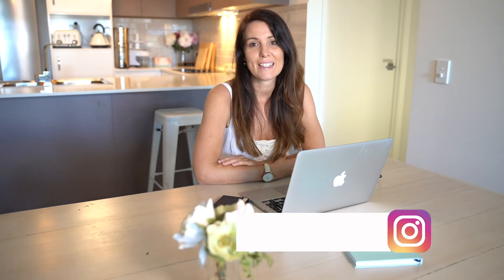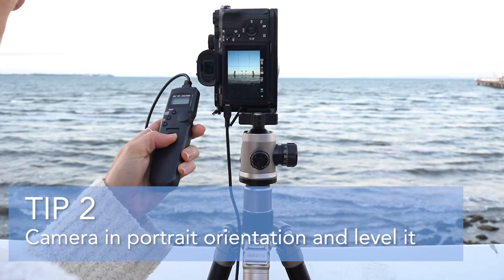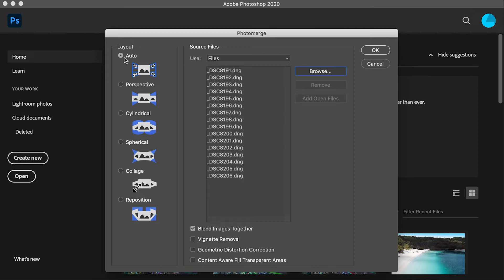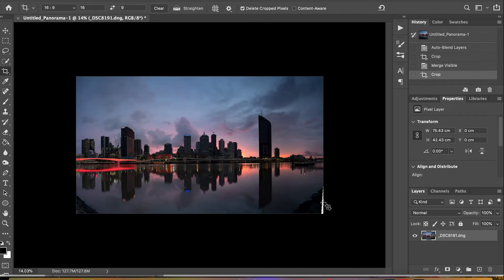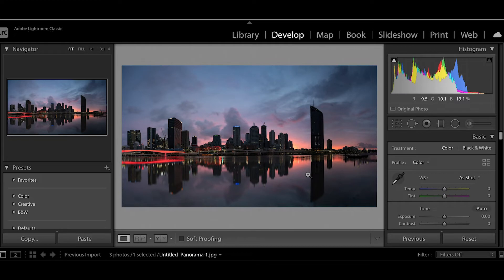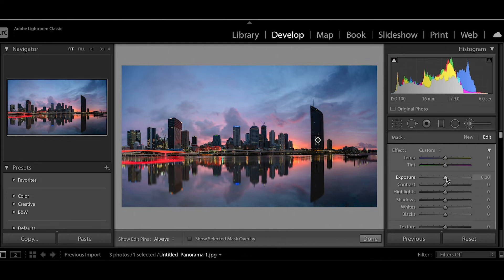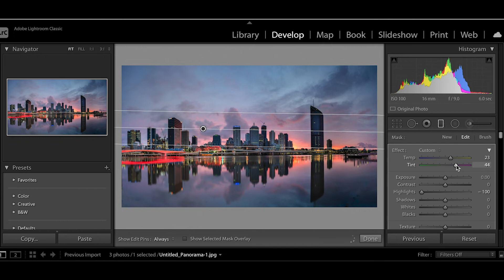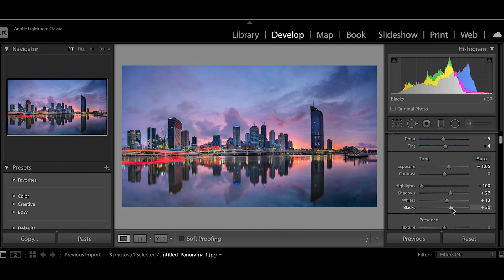How to make a PANORAMA in Photoshop | The easiest & quickest way to merge images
Do you want to know the quickest and easiest way to merge images to make a panorama in Photoshop? In this video I show you exactly how quick and easy it is.

Camera Gear I use:

The camera
My favourite lens
My super light travel tripod
My next favourite lens
Best lens for those gorgeous selfies
Circular Polariser for Wide Angle Lens (must have for rainforests)
UV Filter (important to protect lenses)
Filters to produce those beautiful colours at sunrise and sunset
Camera Backpack
My workhorse Tripod
Remote shutter release cable
Wireless Remote
The best flash for real estate photography and portraits

My drone

Video Gear:

Sony A7III
Best gimbal ever
The mic I use for video audio

Underwater photography
Mobile Gimbal for travelling with iPhone
The best SD cards